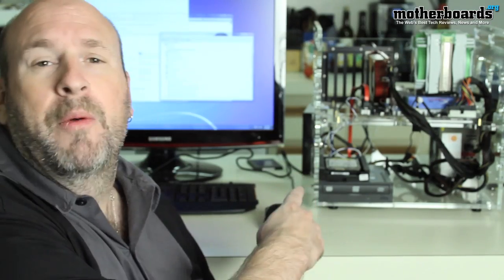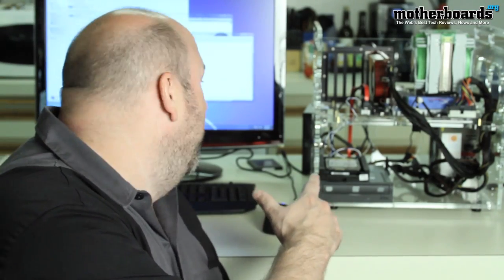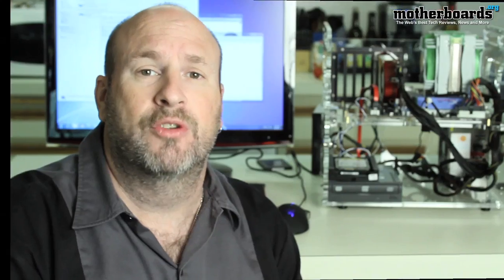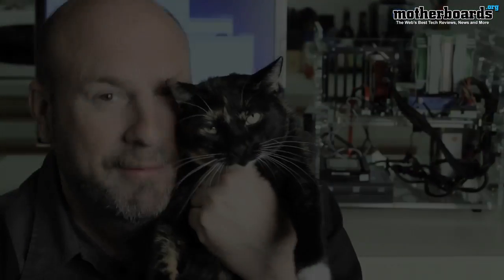Western Digital 600GB Velociraptor 10,000 RPM Hard Drive Review & Benchmarks